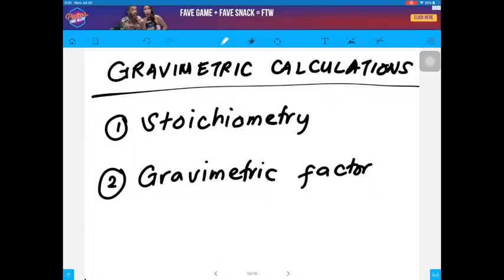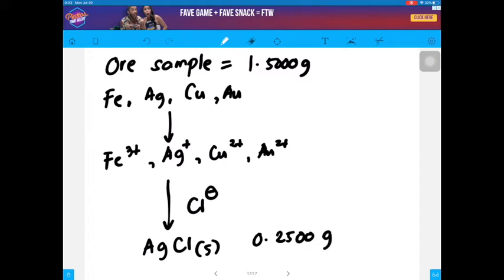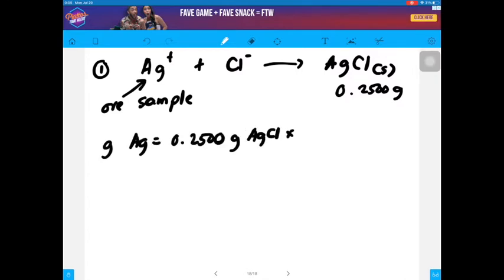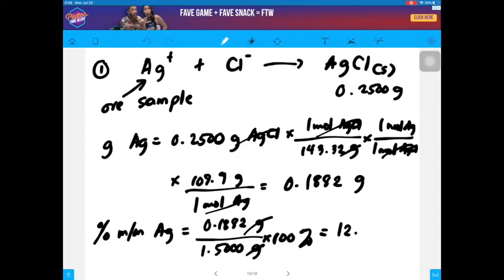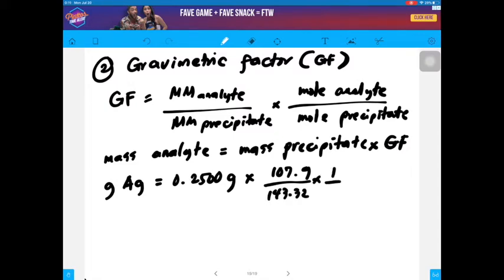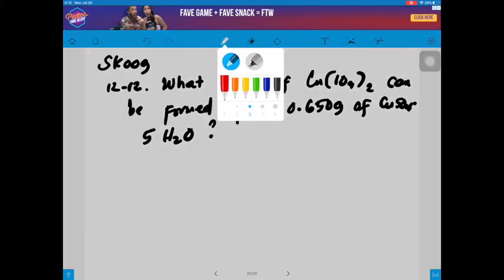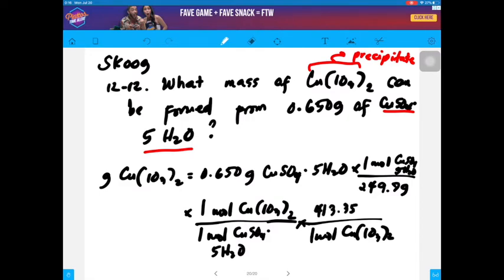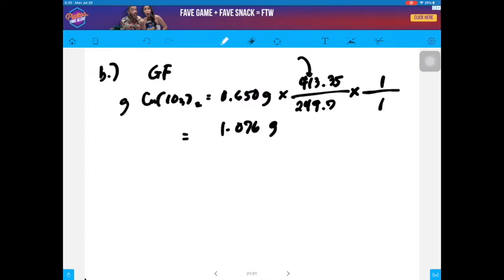L3 1: Gravimetric Calculations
This video shows examples of calculations performed in precipitation gravimetry.